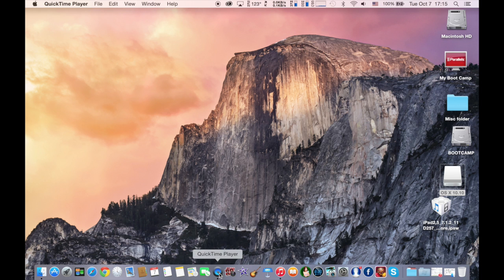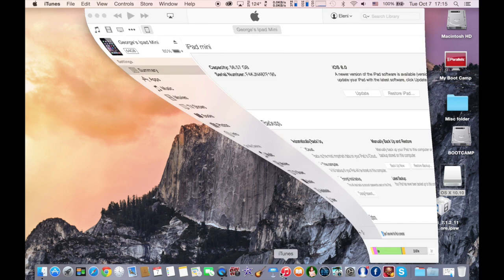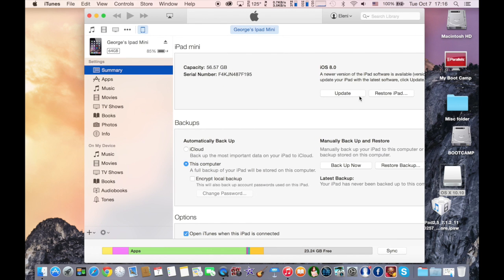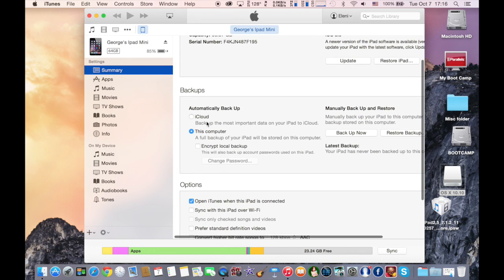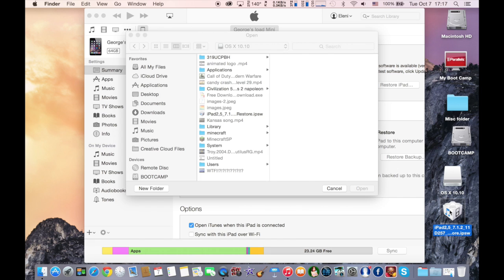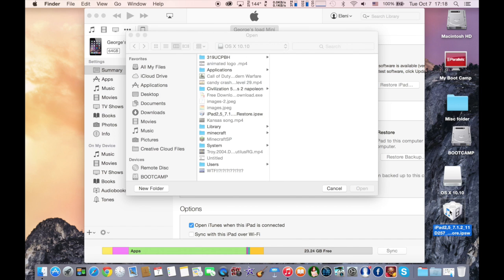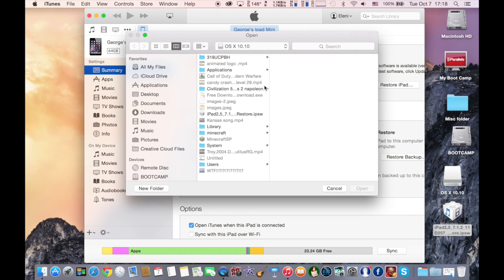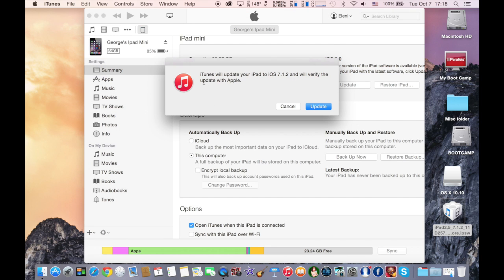How to downgrade ios 8 to ios 7.1.2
Download the ISO iOS file here. Make sure you choose the correct model of your iPhone:
ipsw.me 👉 Gear used for video production

For quick access:
UK:

👉 For you!